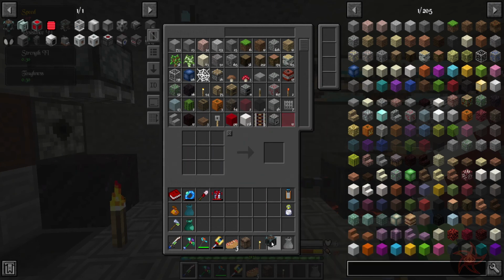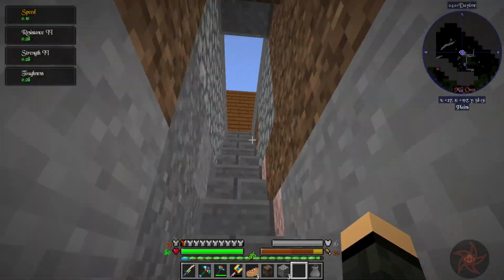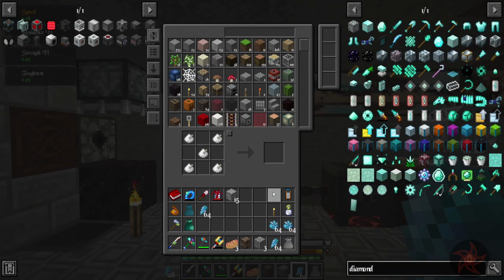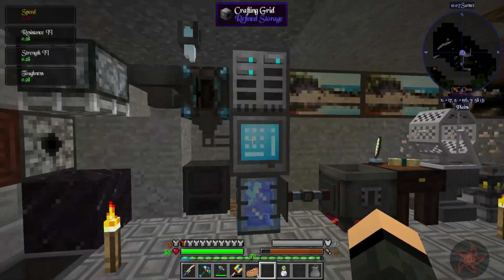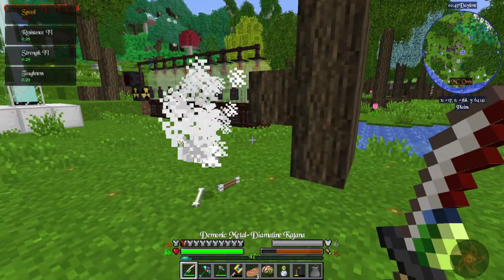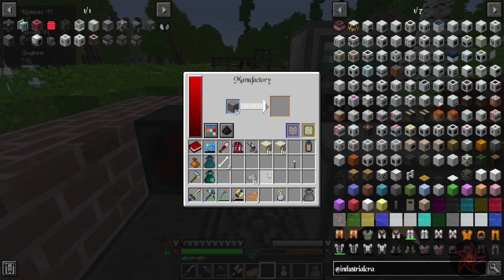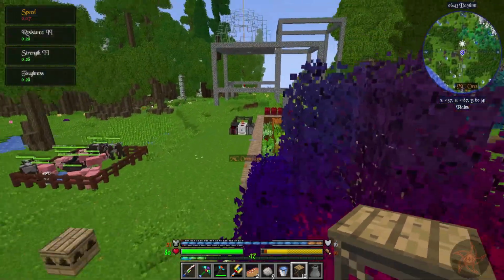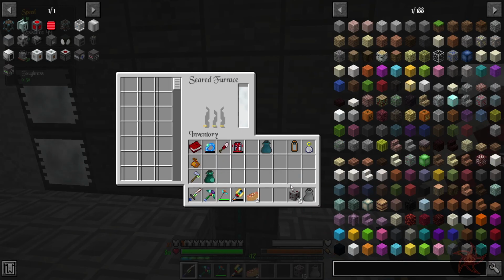Enigmatica 2 Expert :: Factory Floor :: E2E4-29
Back again for the fourth time, nostalgia combines with a new update to bring back this series again.